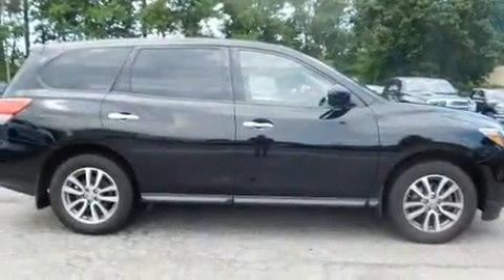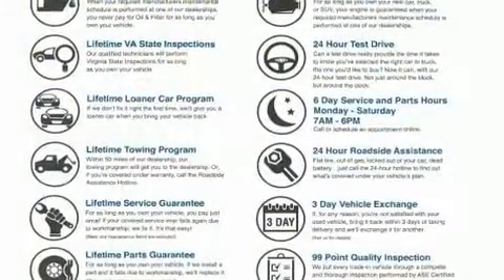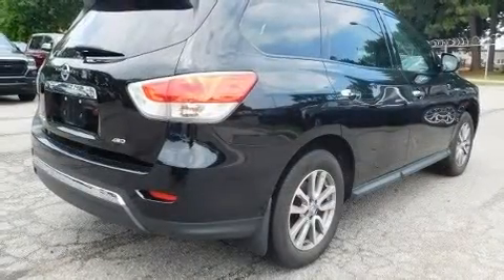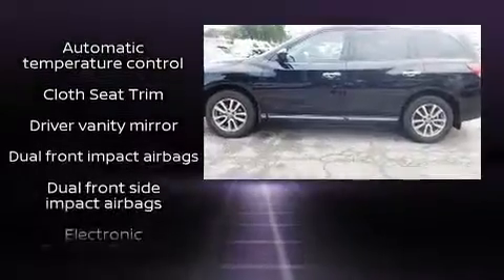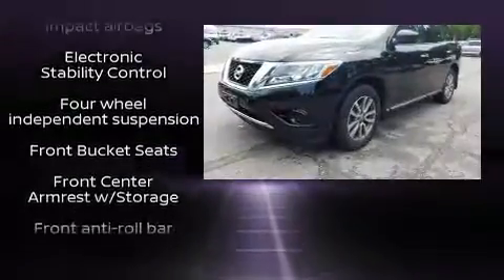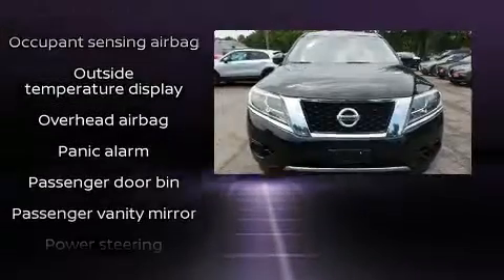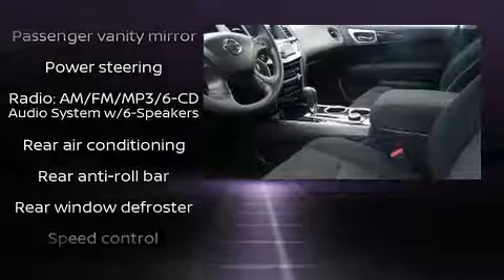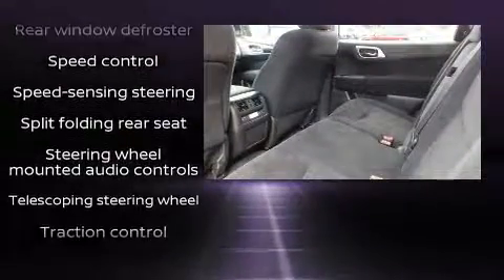2014 Nissan Pathfinder S in Norfolk, VA 23518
You can expect a lot from the 2014 Nissan Pathfinder. It features a continuously variable transmission, 4-wheel drive, and a 3.5 liter 6 cylinder engine. This model accommodates 7 passengers comfortably, and provides features such as: a rear window wiper, a trip computer, power door mirrors, power windows, remote keyless entry, an overhead console, and air conditioning. Premium sound drives 6 speakers, providing you and your passengers a sensational audio experience. With side curtain airbags supplementing the rest of the safety network, you can be assured that you and your passengers will experience top-tier protection. We pride ourselves on providing excellent customer service. Please don't hesitate to give us a call.